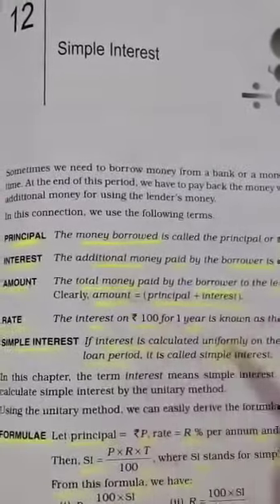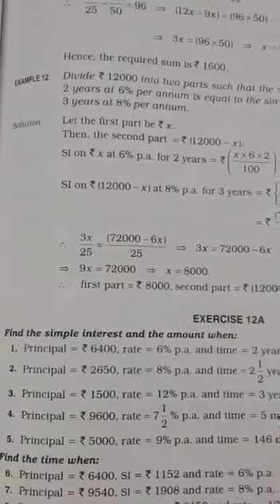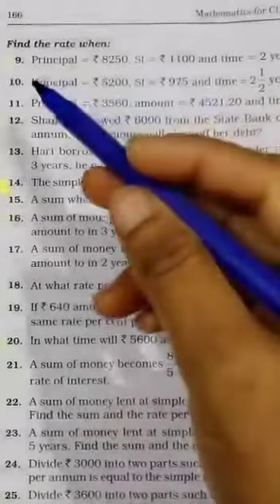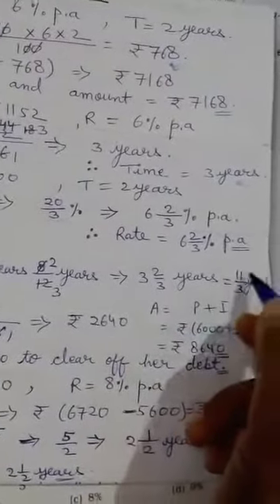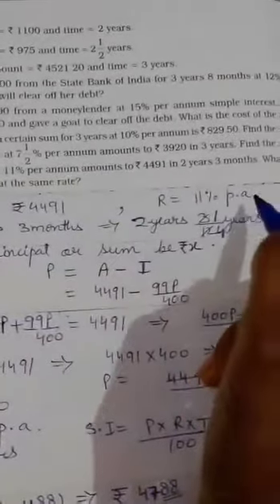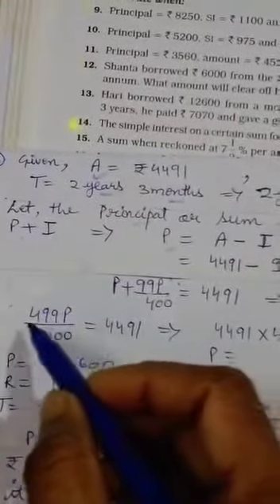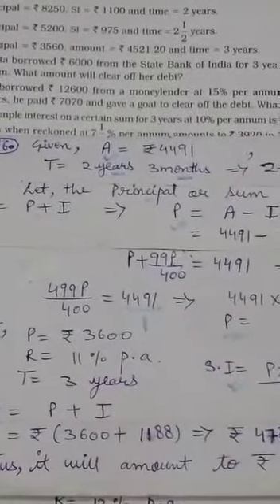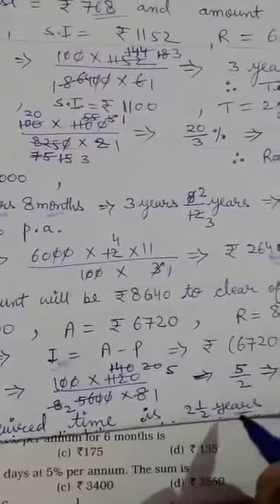Class 7# Maths# Simple Interest....